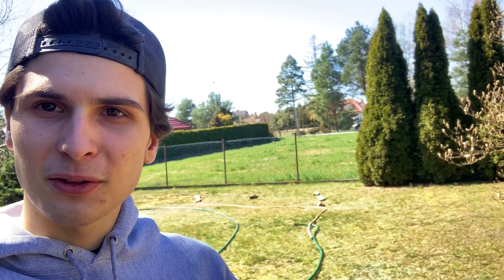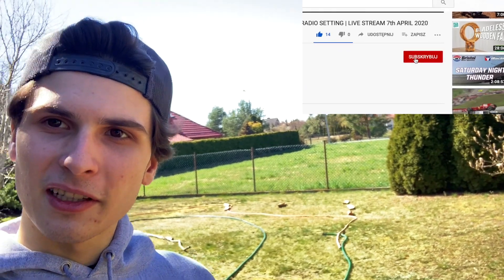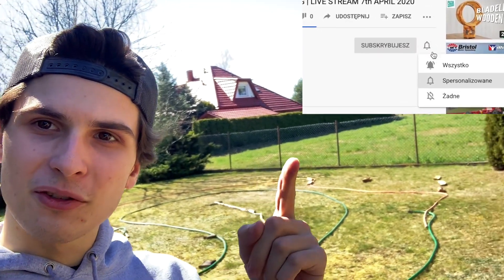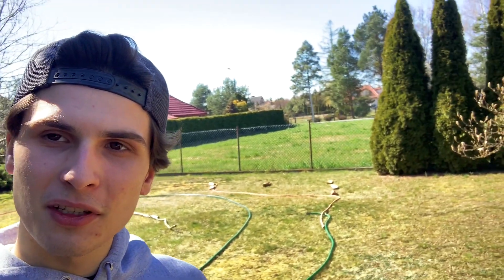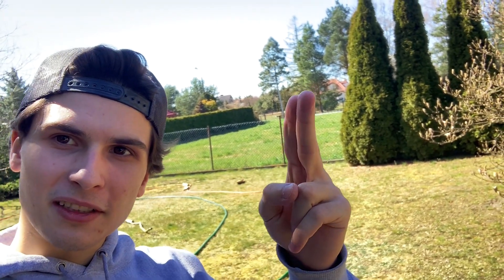RC TRACK IN MY BACKYARD | RC RACING | RC CARS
Life of a professional RC car racer